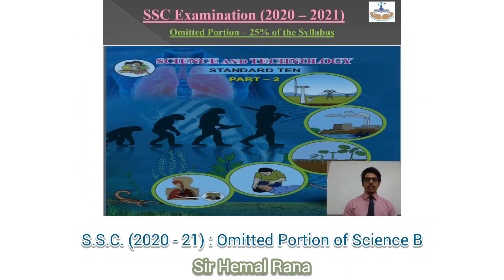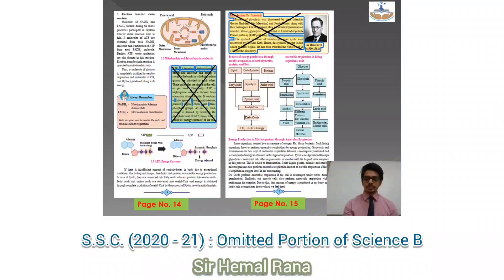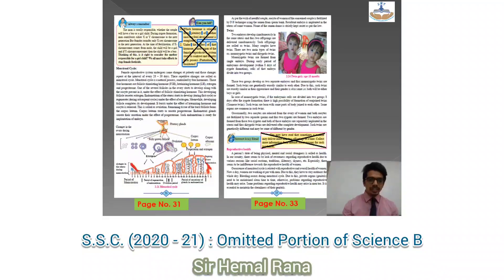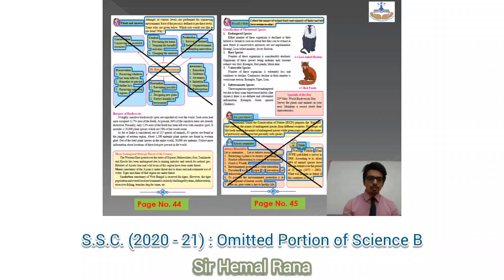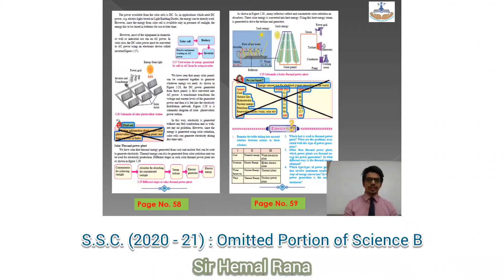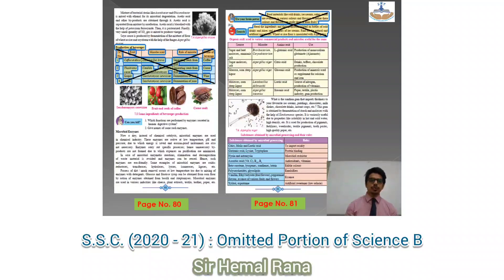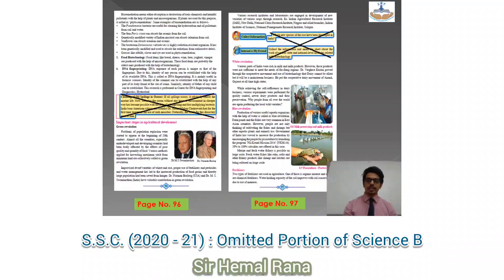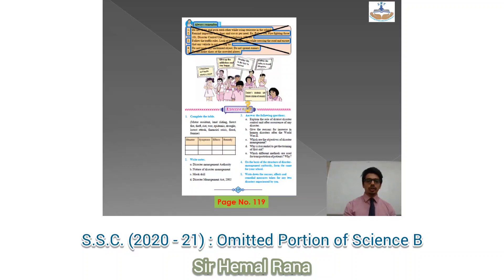Std X Science B Omitted Portion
Maharashtra State Board (S.S.C.)

This video gives you the details of omitted portion of Science Section - B  for Std. 10 (English Medium) applicable for the academic year 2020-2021.